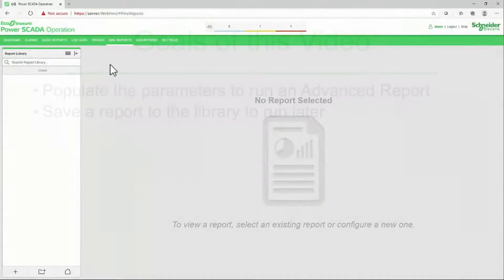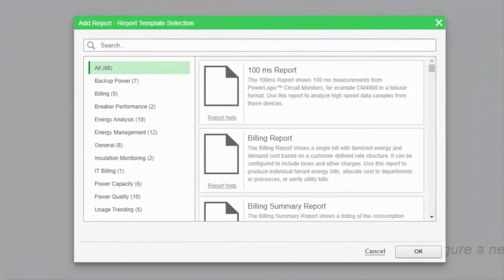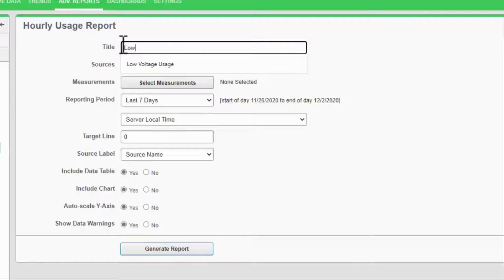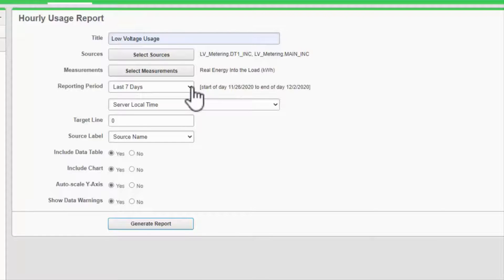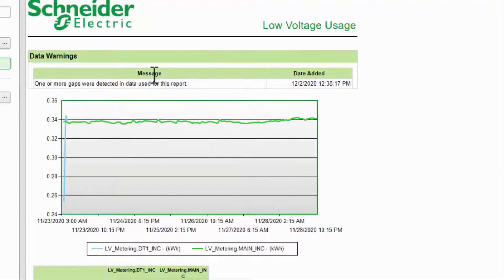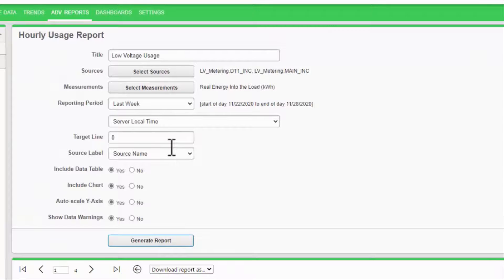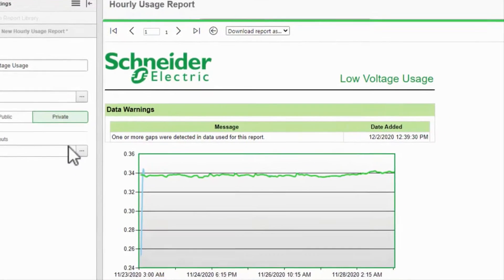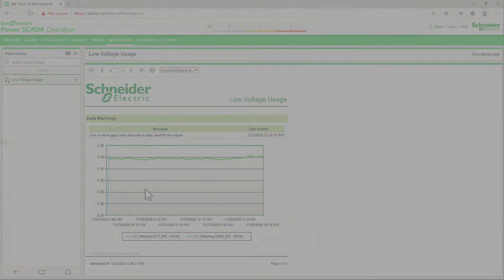EcoStruxure Power Operation: Ch11 - Run an Advanced Report | Schneider Electric Support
The other tool in Advanced Reports and Dashboards is, of course, the Advanced Reports. This is a powerful, extensible reporting engine that is used to compile data from its SQL database into meaningful, actionable information.  This can range from simple trend and tabular reports, like the Basic Reports, all the way to network modeling or compliance reporting with the add-on modules.   For now, this video is just going to cover how we create reports.  We will leave exploring the library to you.